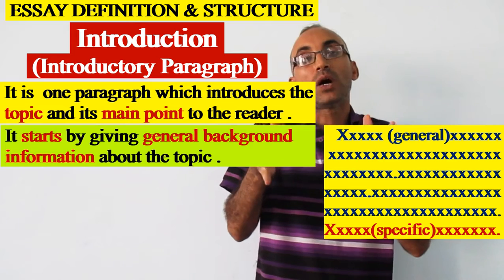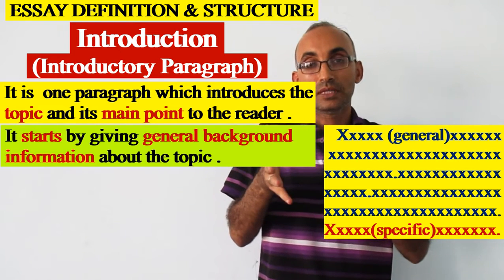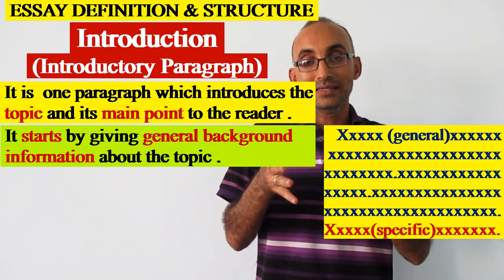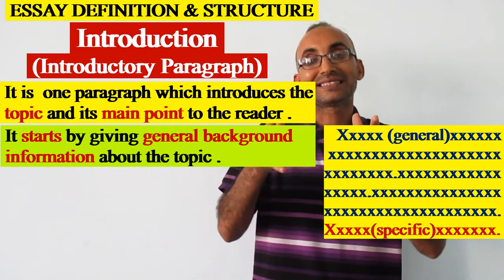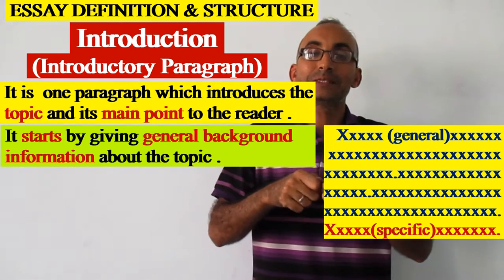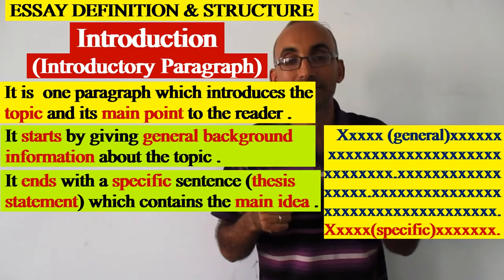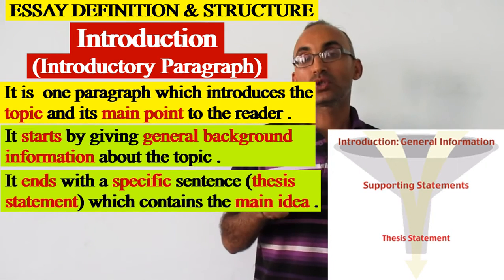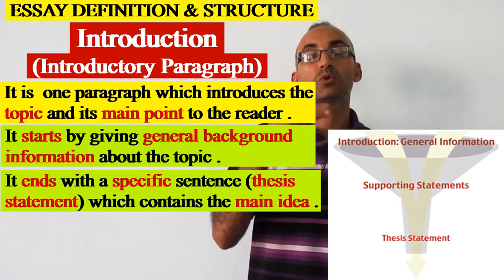ESSAY 01: ESSAY DEFINITION & STRUCTURE (PARTS)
This opening lesson from the course of academic essay writing introduces the definition and structure (parts: introduction, body, conclusion) of the academic essay with illustrating examples, illuminating details and a model essay for novice learners to study and imitate .